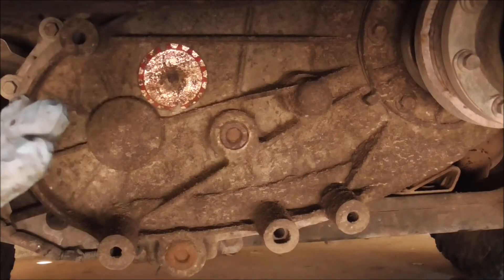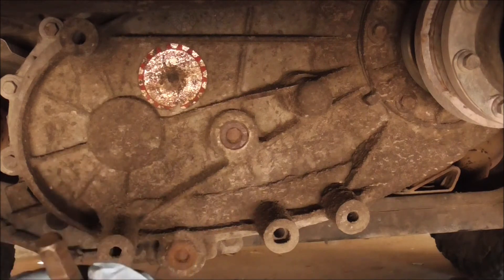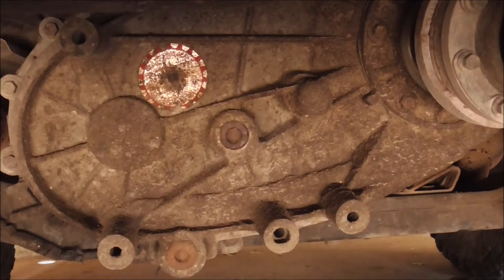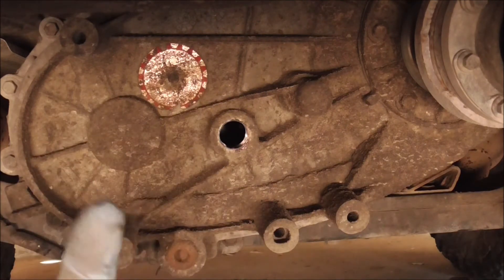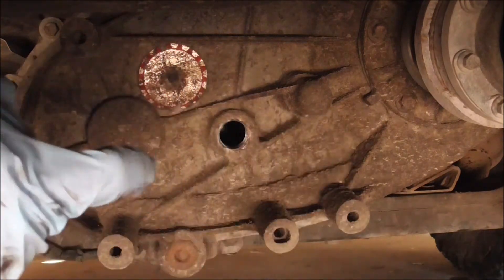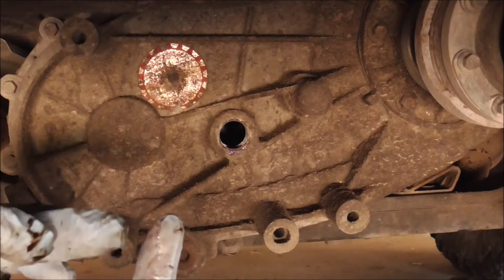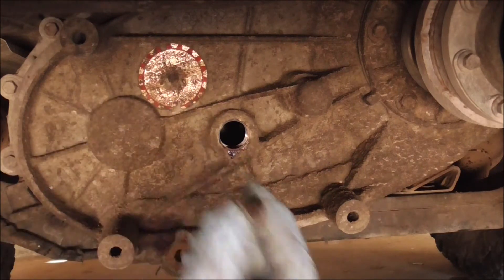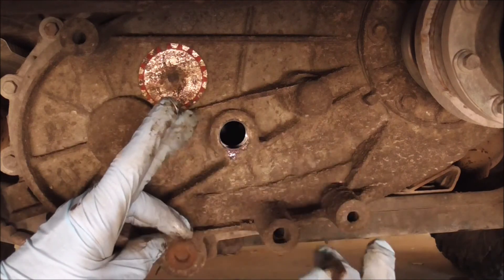How to check your transfer case fluid level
This was done on a 2010 Jeep Wrangler JK.